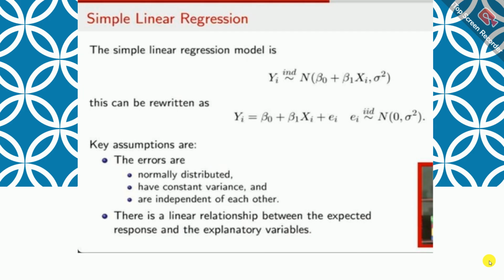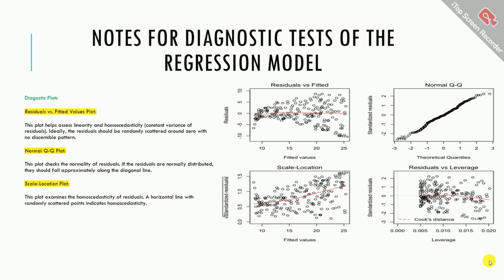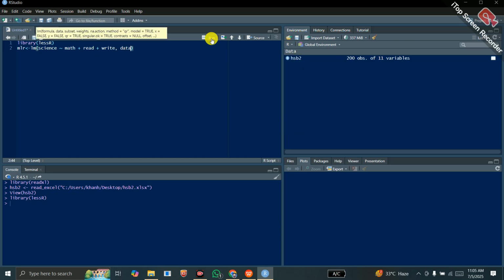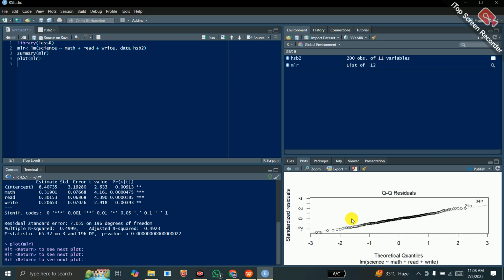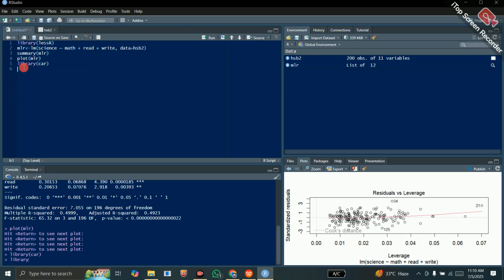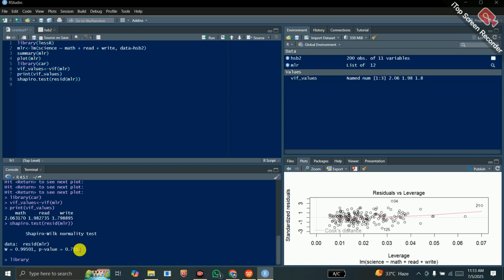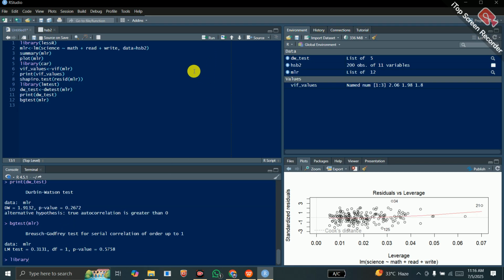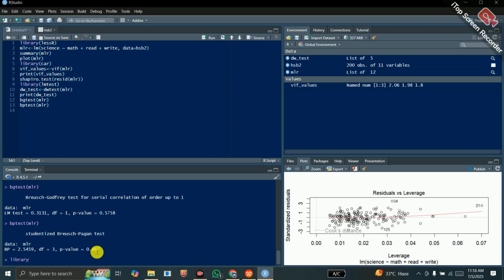553: Checking model diagonastics in R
In this video we test various assumptions of the classical linear regression model in R. This is one of the most informative and useful videos for the beginners.